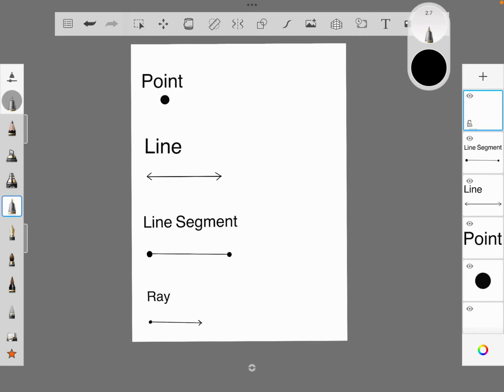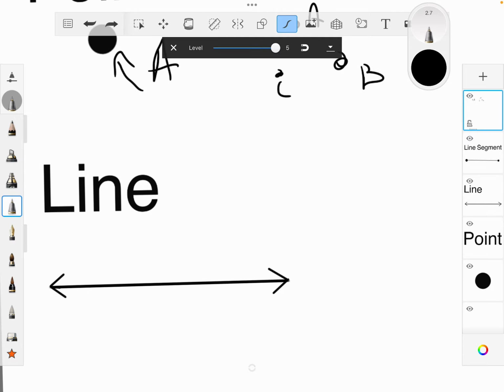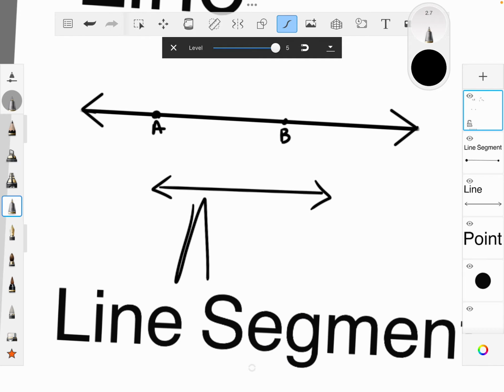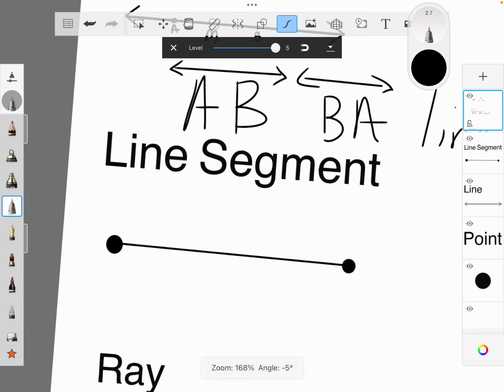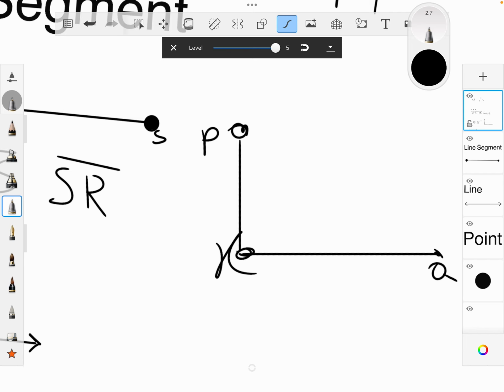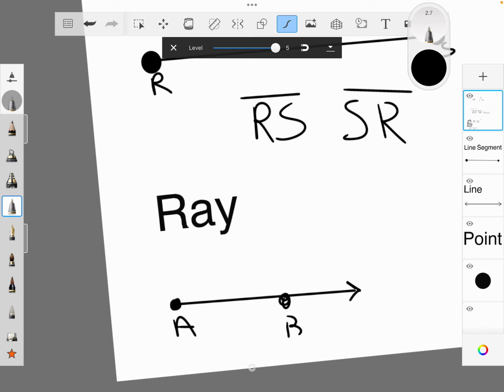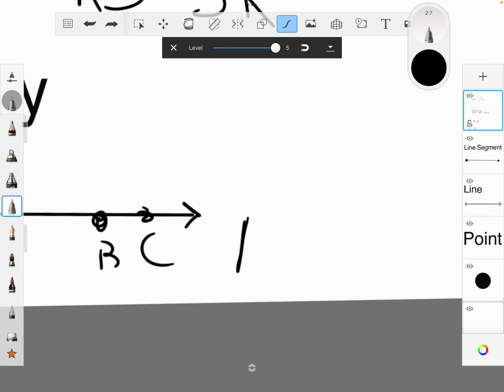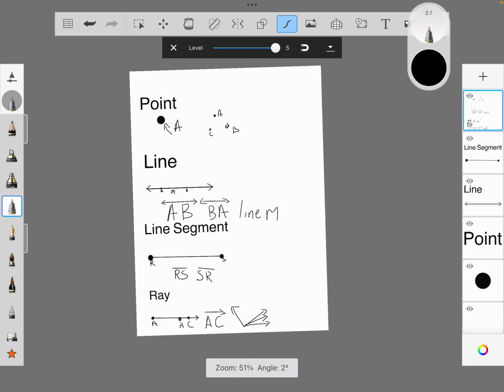An introduction to Geometry ( Points, Lines, Rays…)